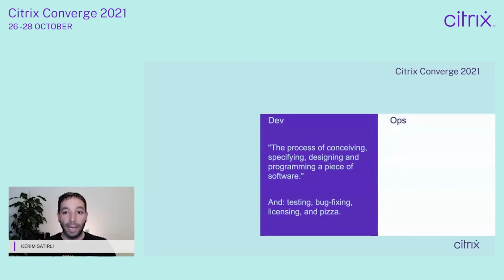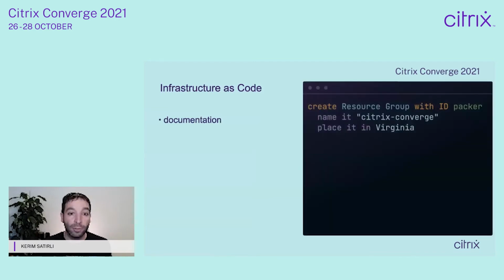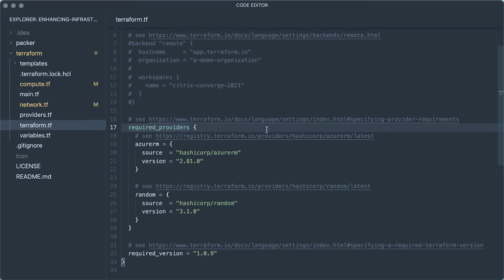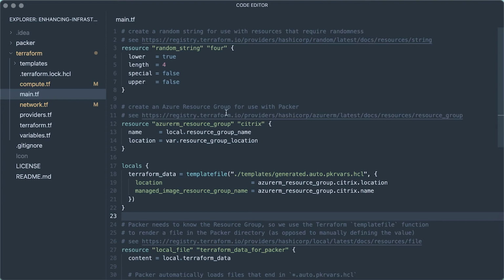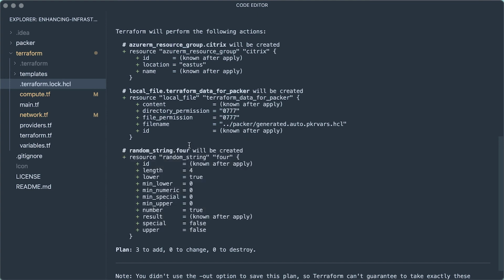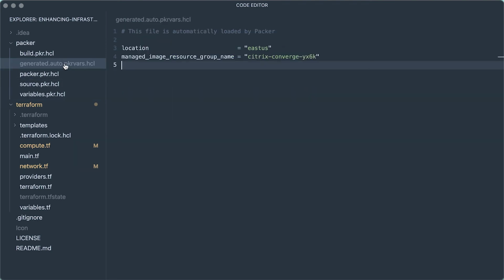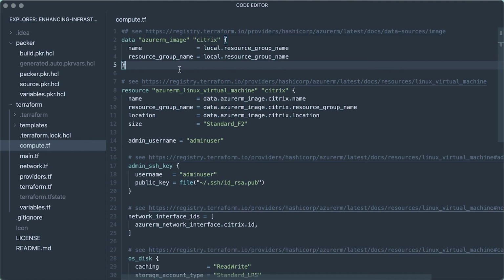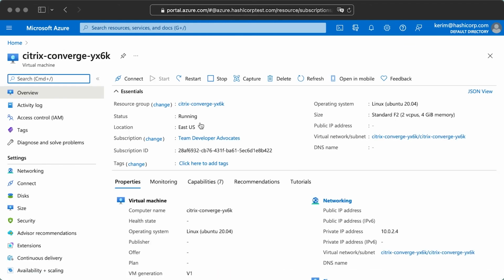DevOps with Packer and Terraform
You'll learn all about the  Packer and Terraform DevOps tools. I will first build an image in Packer, then deploy that with Terraform, using HashiCorp Configuration Language (HCL) in both cases. By the end of the session, you will understand how to use both tools and when to use them.

Topics : Work Solutions;Application Delivery & Security;Virtual Apps & Desktops
Theme : CloudOps & DevOps
With Kerim Satirli - Sr. Developer Avocate, Infrastructure, HashiCorp